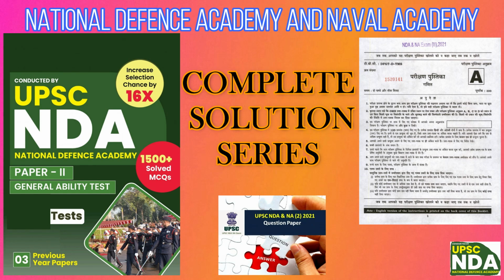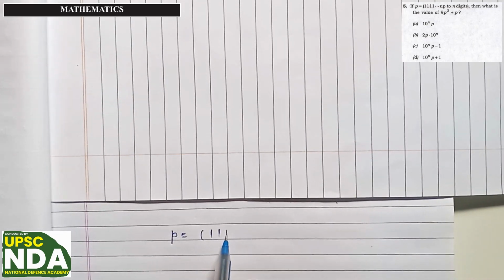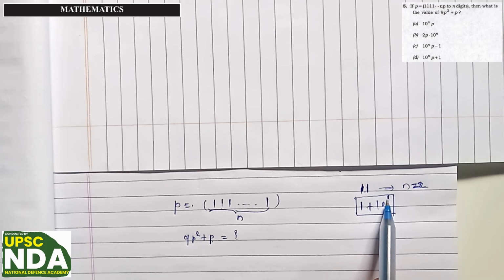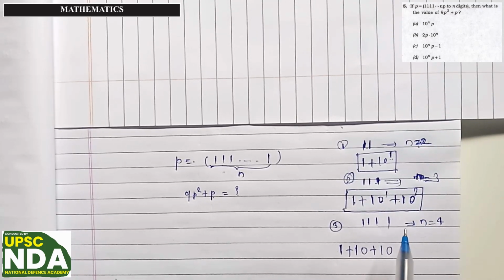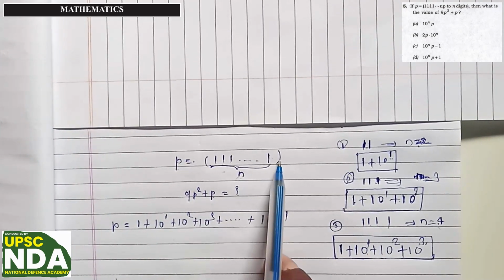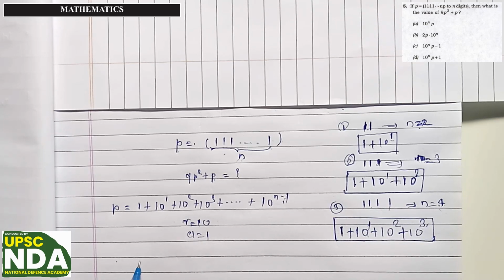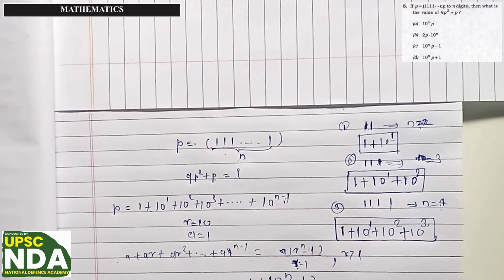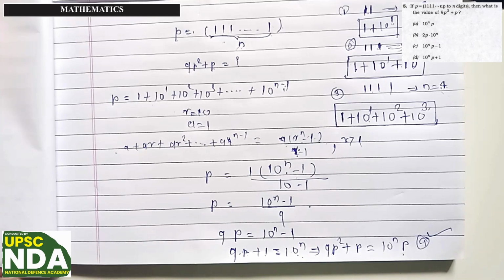NDA and NA previous year solved question paper solution